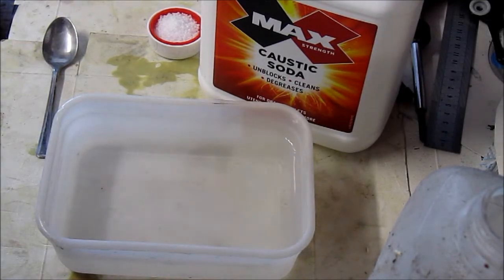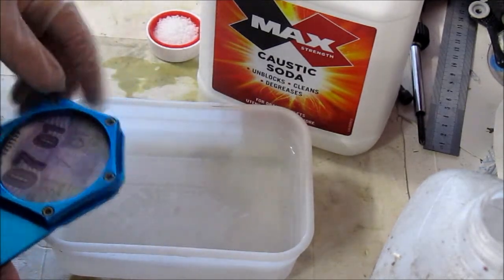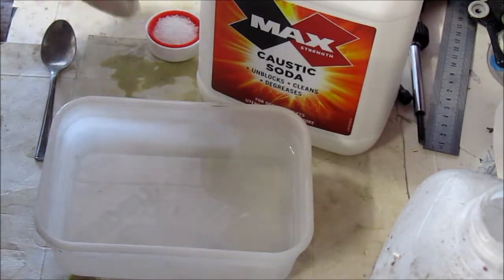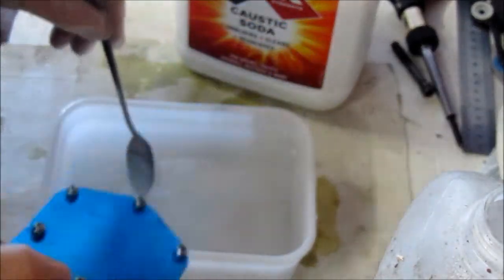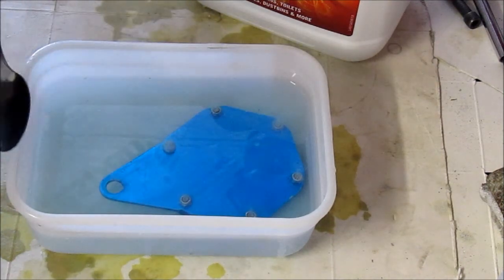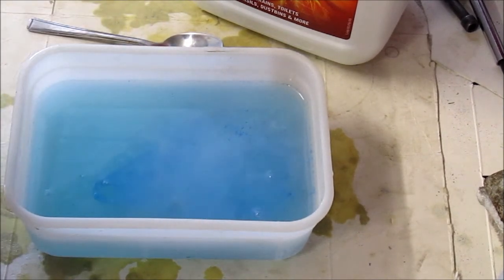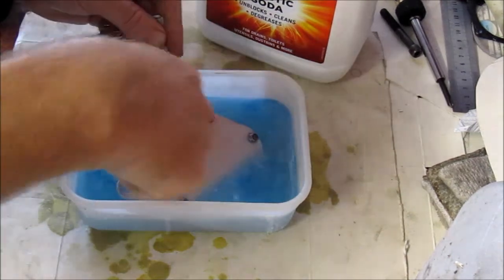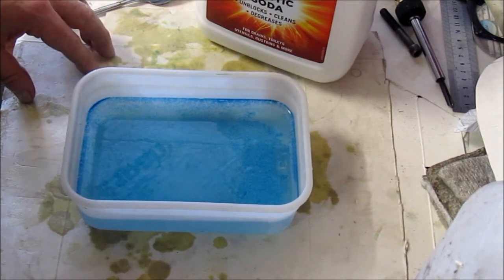Workshop Tip # 2 Removing Anodising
Using Caustic soda to remove anodising from an aluminium part, does it really work?